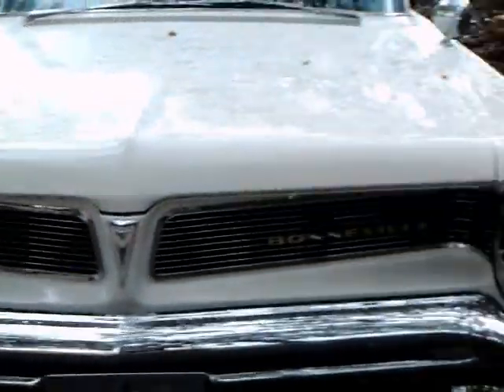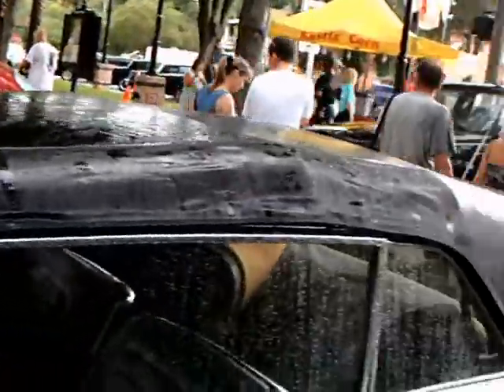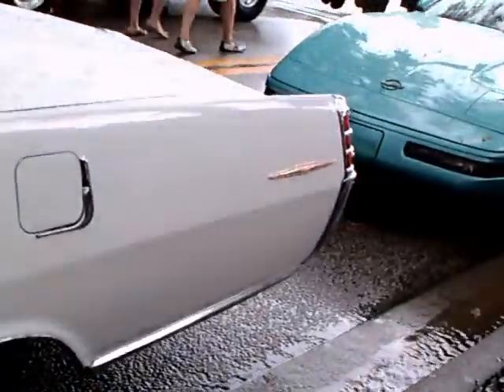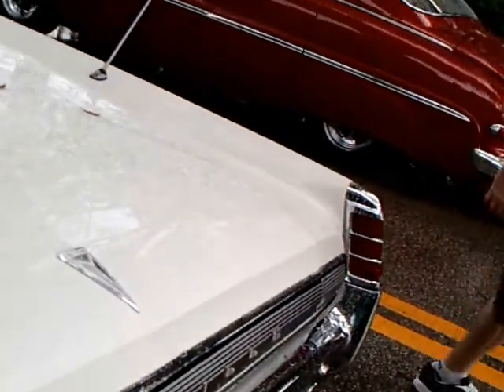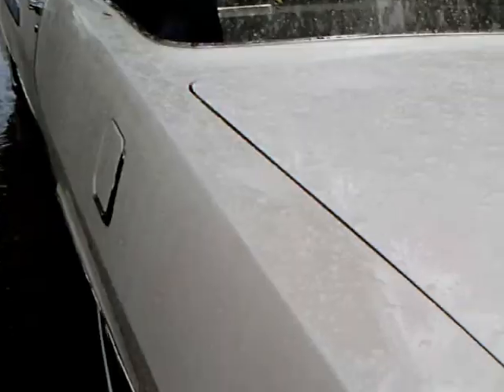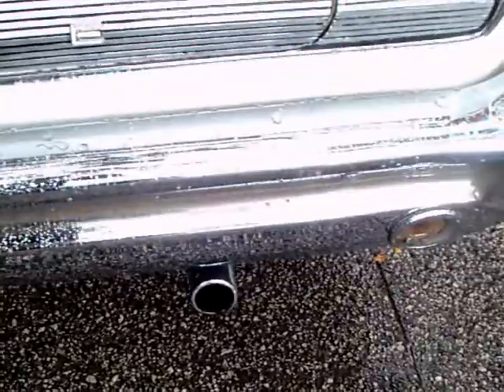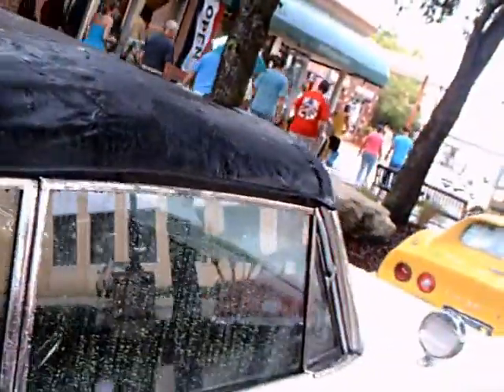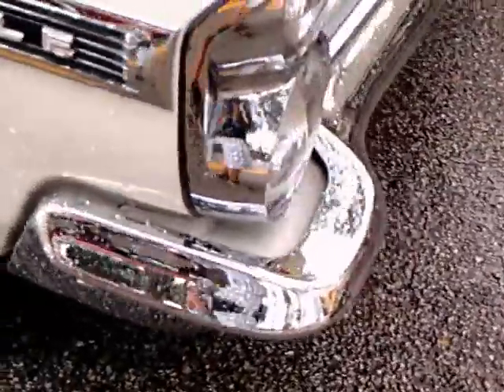1963 Pontiac Bonneville Convertible Wht NSmyr090812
Top of the line at Pontiac!  There were 23,459 of these convertibles built.  I'd say this is in perfect condition!  Too bad you can't make out much of the interior. but from what I could see, it looked great.